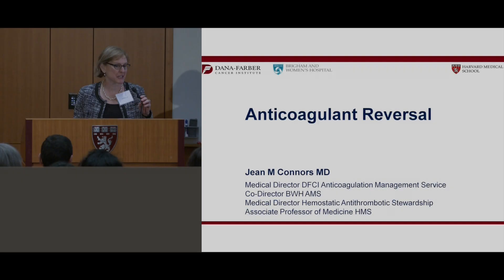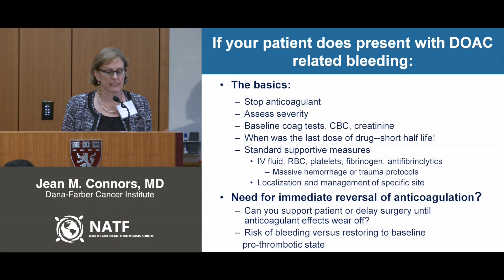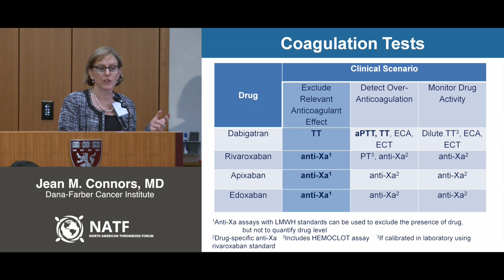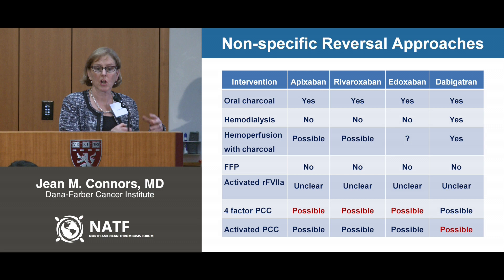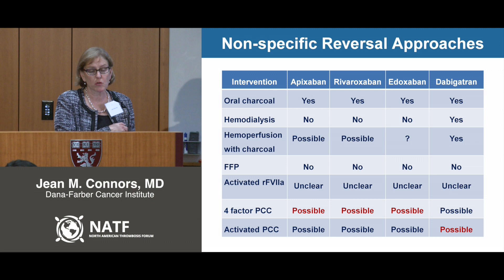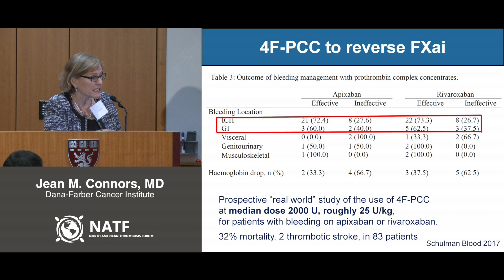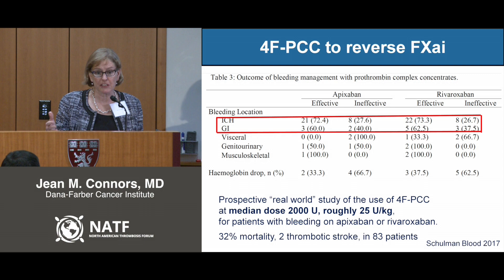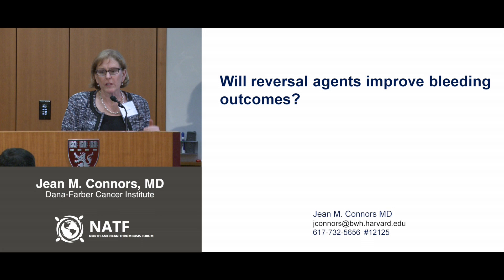Anticoagulant Reversal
Dr. Jean Connors discusses Anticoagulant Reversal at NATF's "Avoiding the Avoidable: Pathways for VTE Prevention in the Medically Ill" event.